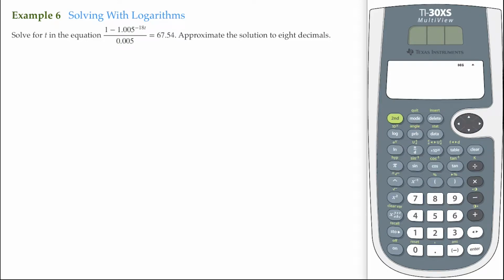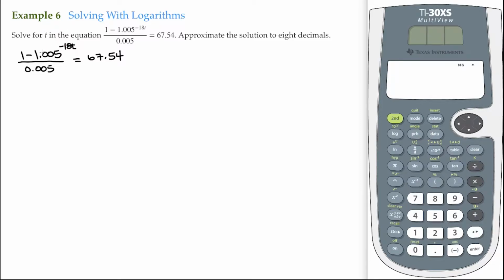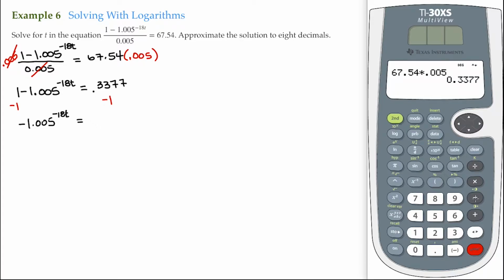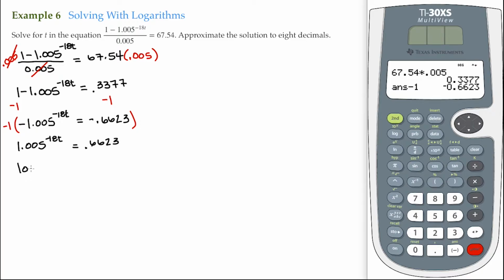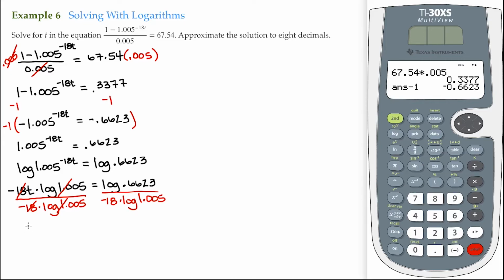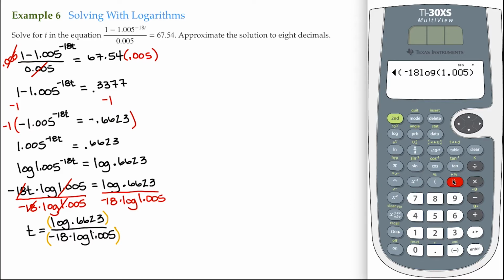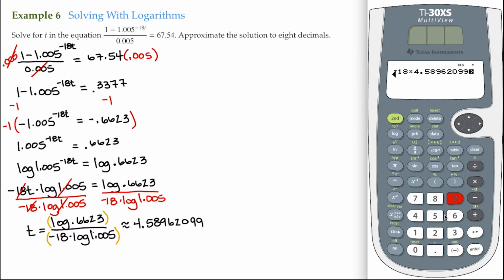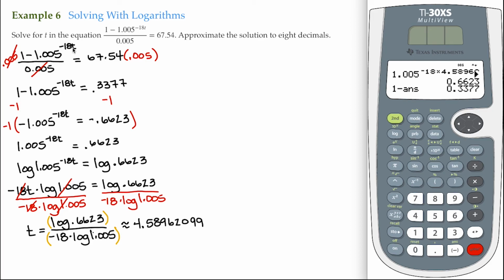9.2 Example 6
Discovering Mathematics
Chapter 9 Buying Power
Section 2 Exponents, Roots and Logarithms
Example 6